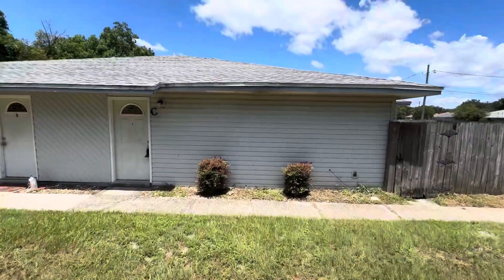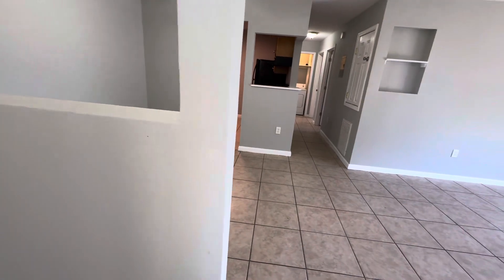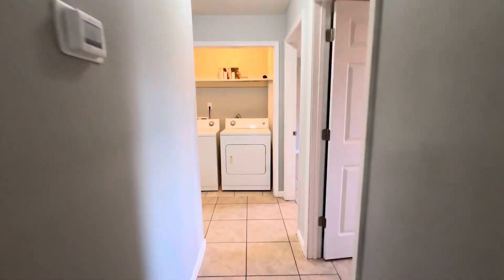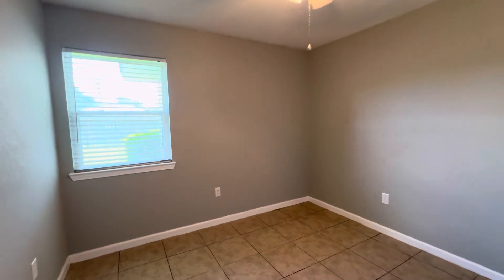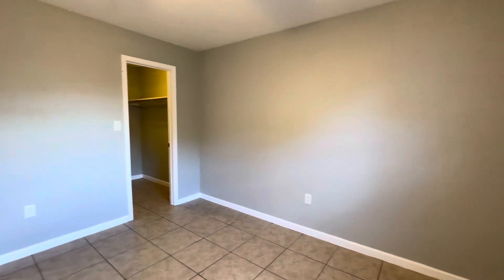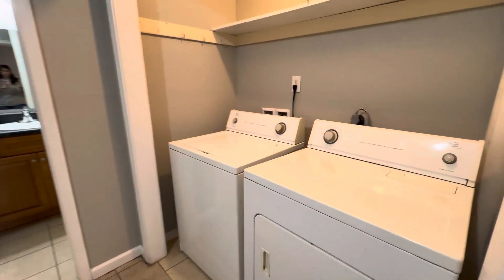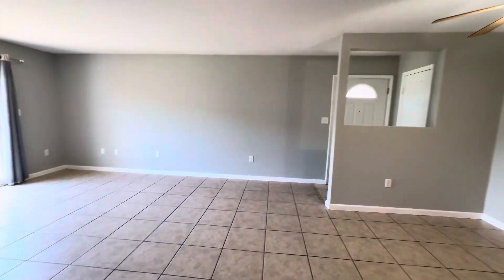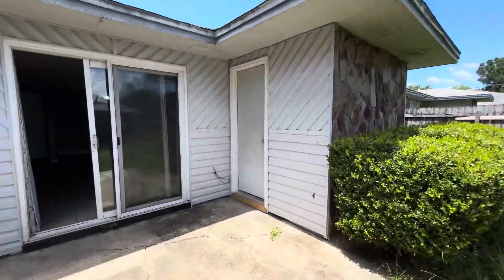Gulf Breeze - Greenbriar Estates - 2 bedroom, 1 bathroom - 3346 Greenbriar Cir unit C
Barrons Property Managers
BarronsPM.com

Gulf Breeze - Greenbriar Estates - 2 bedroom, 1 bathroom
This unit is located on the front left of the building and is a 2 bedroom, 1 bathroom unit in a quadplex building in the Green Briar Estates in Gulf Breeze. This unit has just been updated with new paint through out along with many more updates. Flooring throughout is tile. The location is convenient to local schools, shopping, Garcon Point bridge, Pensacola State College Midway campus, the Gulf Breeze Zoo, Tiger Point Recreational Complex and much more.

School zones - Oriole Beach Elementary, Woodlawn Middle, Gulf Breeze High School

Pets allowed on a pre approved basis with all pet fees paid, 1 pet limit, 20 lbs or less. Owner/ Manager reserves the right to deny any pet(s) at any time.

Tenant Benefit Package fee of $29/month is required for all tenants. See "Tenant Benefit Package" under Tenant drop down for more information.